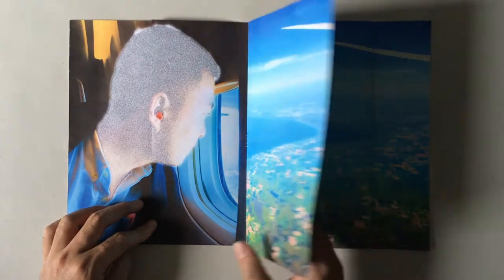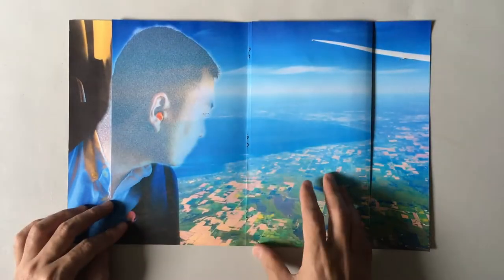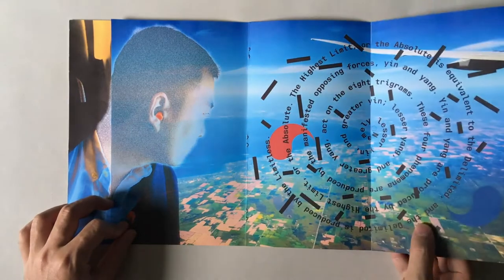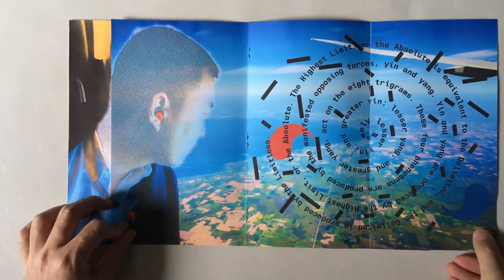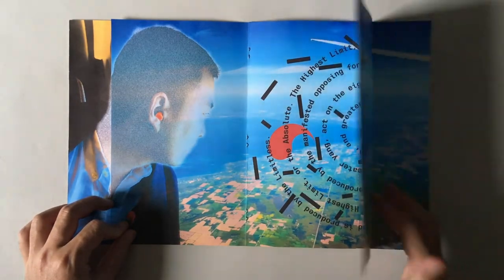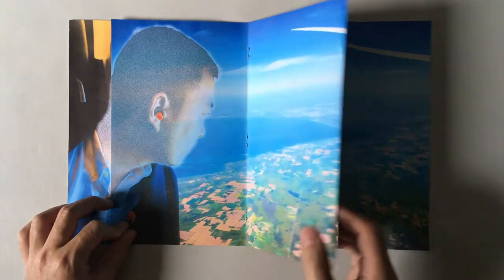Vlog #35. How to Make a Photo Dissolved in a Photobook